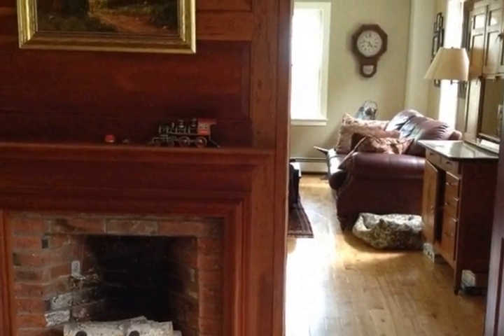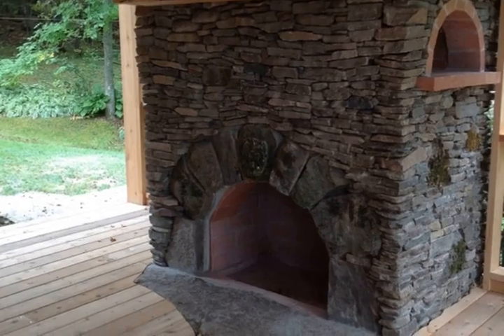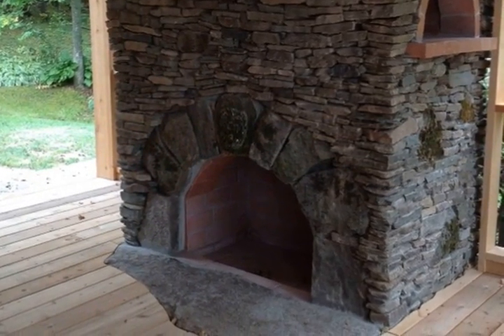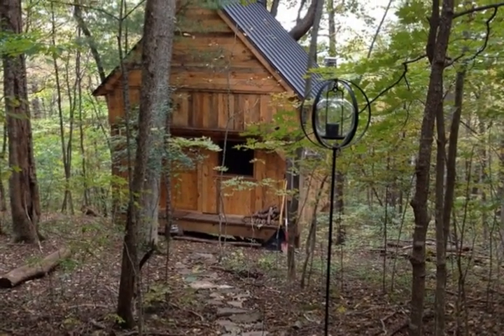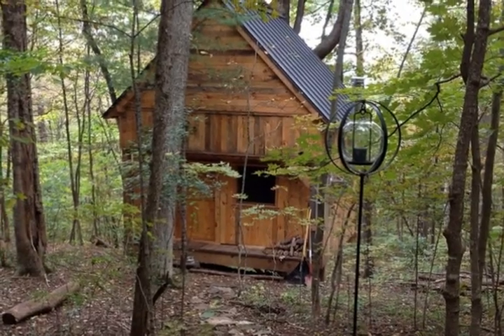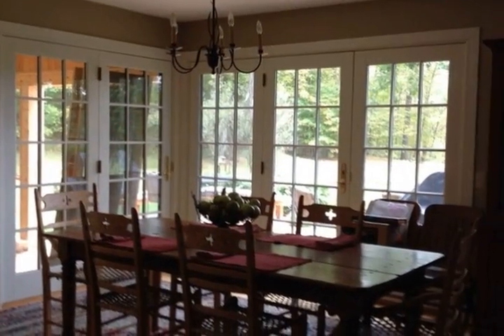205 Ridgeline Road Panton VT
Antique reproduction cape on a nicely manicured 21 acres lot, with view of the Adirondacks Open floor plan with 3 stories of windows in the kitchen for the ultimate natural light Home designed around the soapstone woodstove for those chilly Vermont winter nights Two rumsford fireplaces with naturals cherry woodwork around each Outdoor fireplace and pizza oven on a nicely enclosed summer porch